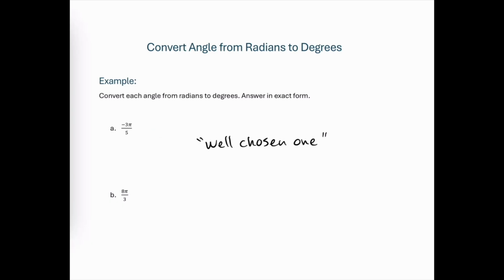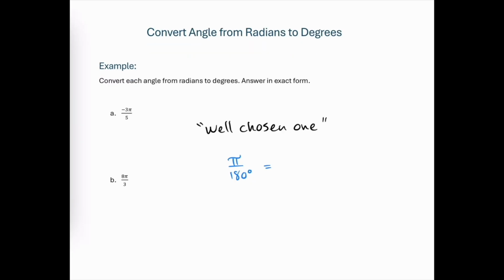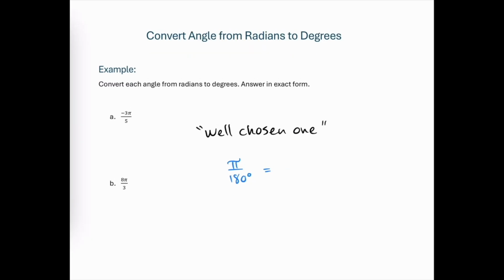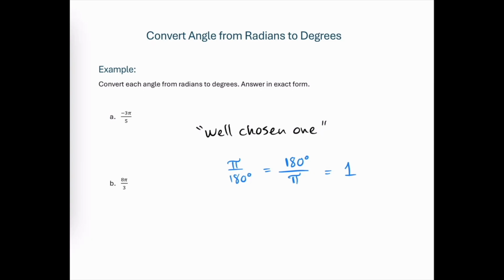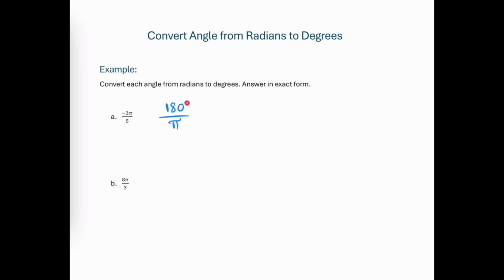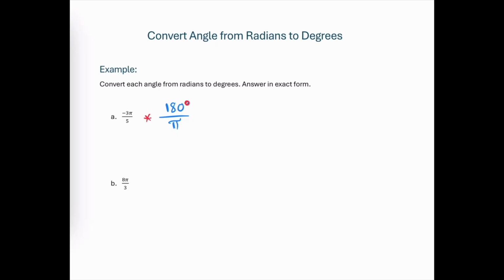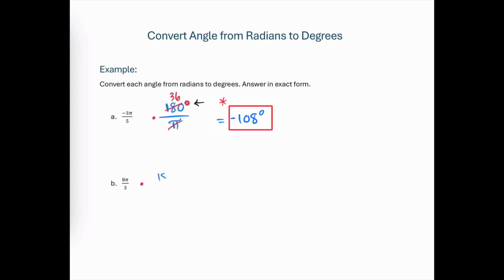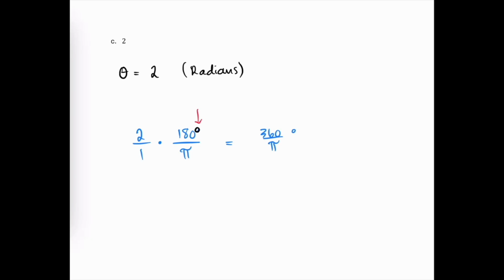Convert Angles from Radians to Degrees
Convert the angles from radians to degrees. Three examples.